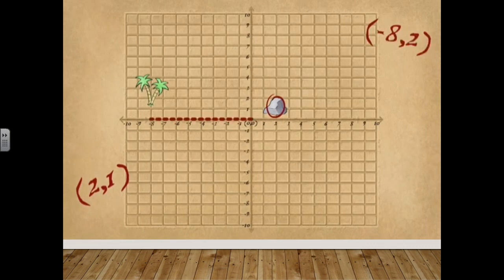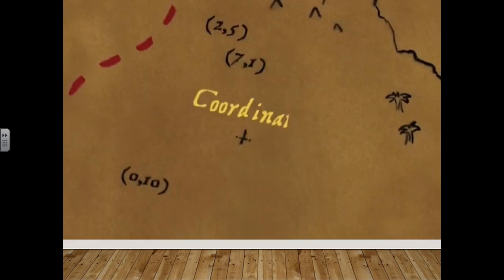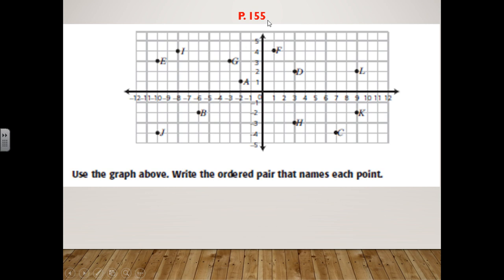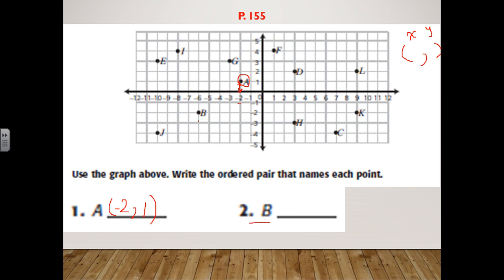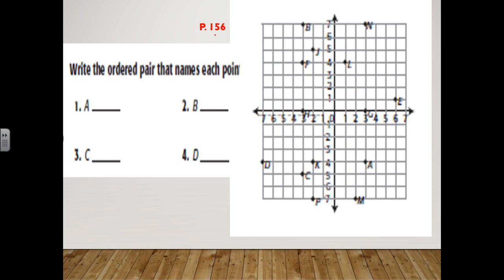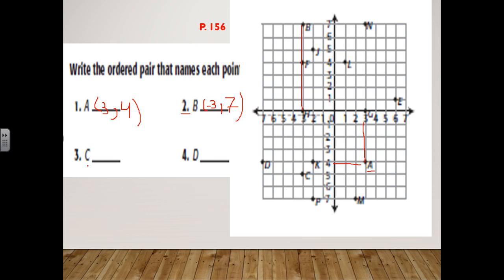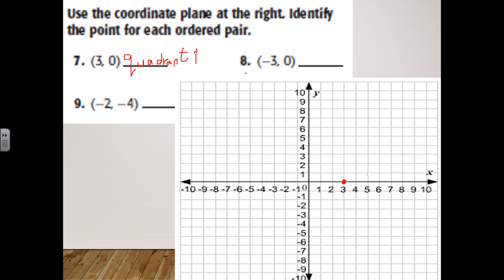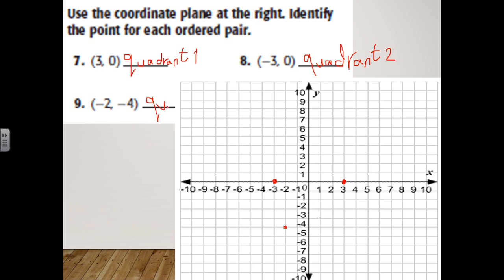the coordinate plane g 5